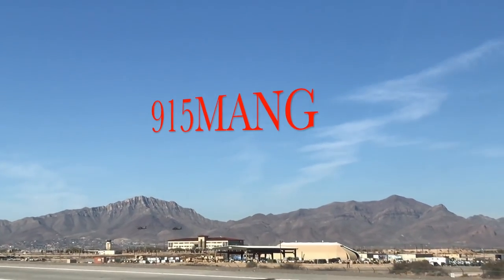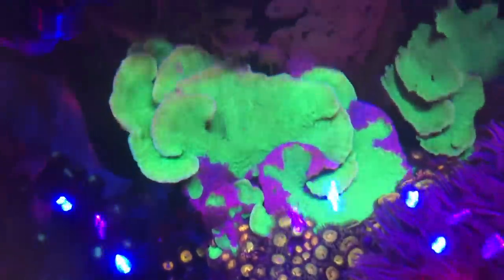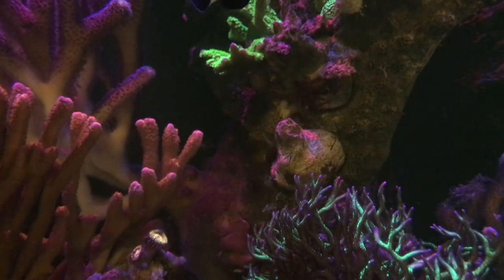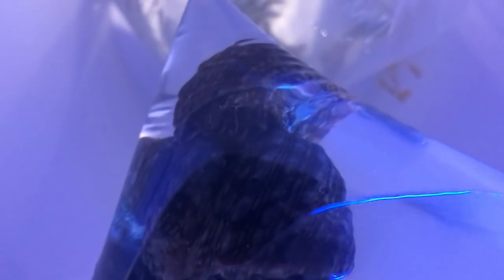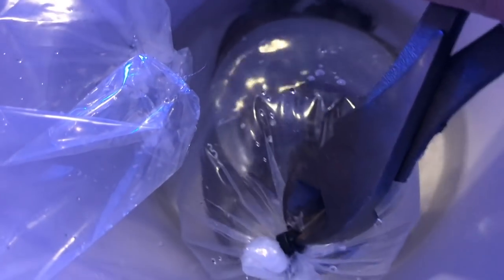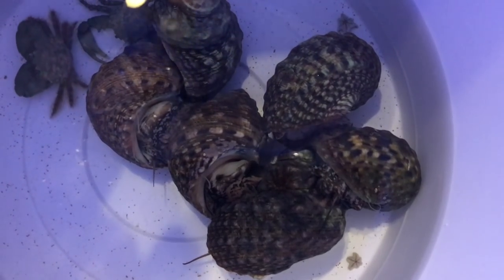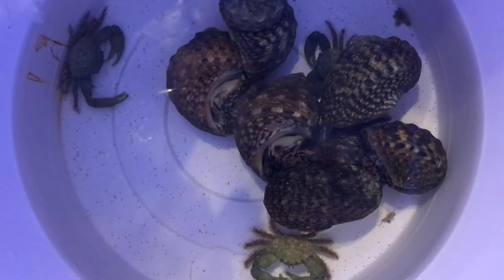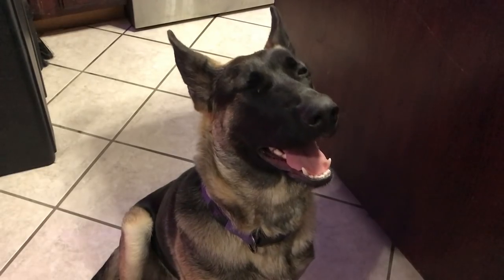180G REEF SALTWATER AQUARIUM | STOP HITCHHIKERS PESTS IN YOUR CLEAN UP CREW UPDATE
Little Update on the 180G Reef Tank. I hope you enjoyed the US ARMY BLACK HAWK HELICOPTERS with Repelling Soldiers Sliding down the Ropes.
Now for the Actual update of the Tank. I decided to BUMP up my Clean up Crew. Its one of those things that need to be replaced over time. Its a Never ending Story in the Aquarium Hobby. One that I dont mind doing.
I ended up buying 3 EMERALD CRABS along with 6 TURBO SNAILS.  The Emerald Crabs will eat BUBBLE ALGEA and the TURBOs will eat everything else.
Usually when you buy Frags or Trade with anyone you will DIP YOUR CORALs! But did you every think to DIP YOUR CLEAN UP CREW? They might make it might not. So the next best thing to do in closely inspect and look for HITCHHIKERS. Good Thing I did because I had several ASTERNIA STAR FISH. I HATE those little things because the like to Eat things that they shouldnt mess with LIKE OUR EXPENSIVE CORAL!